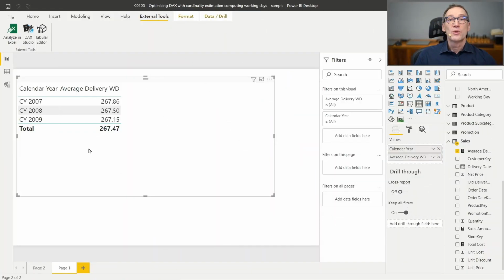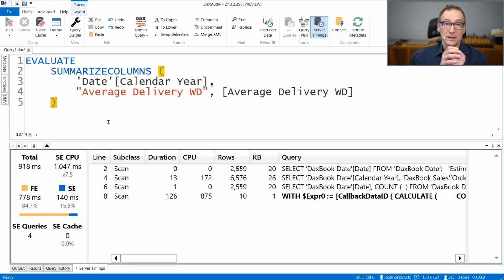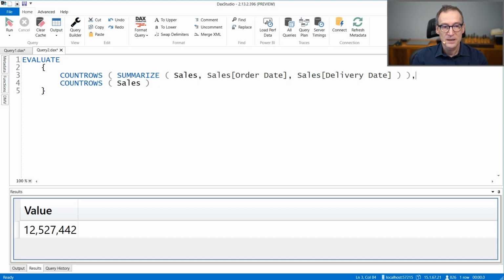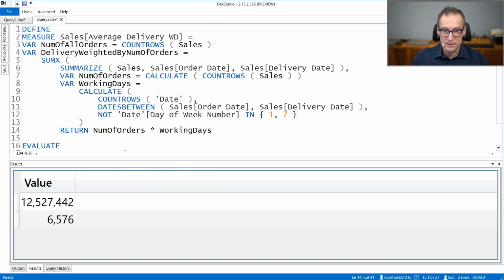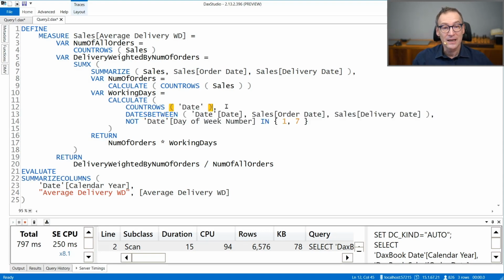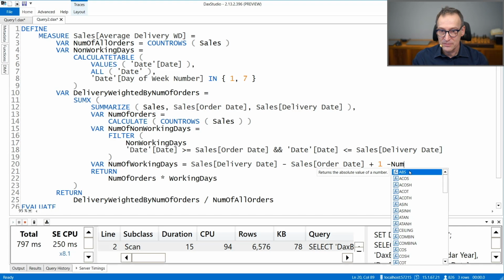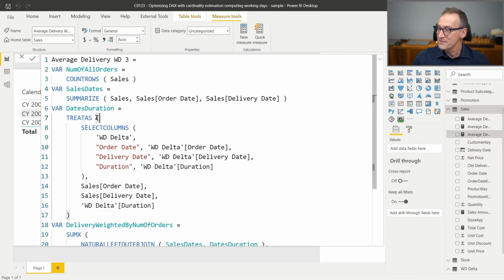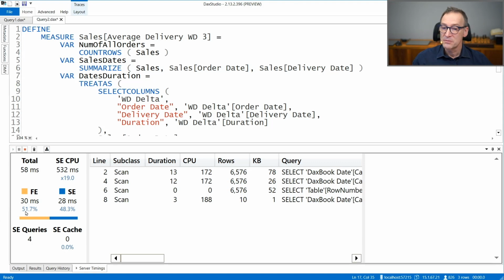Optimizing DAX with cardinality estimation computing working days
Learn how to estimate the cardinality of iterators computing the number of working days between two dates. Article and download

This is an important skill when optimizing DAX code.